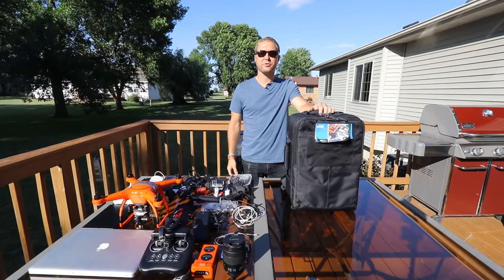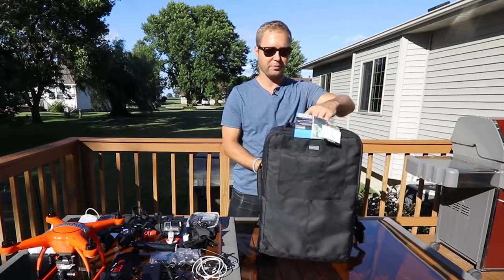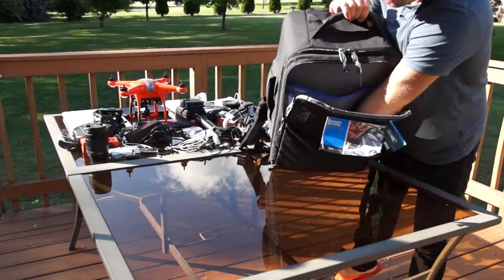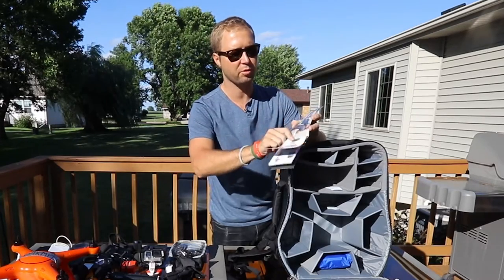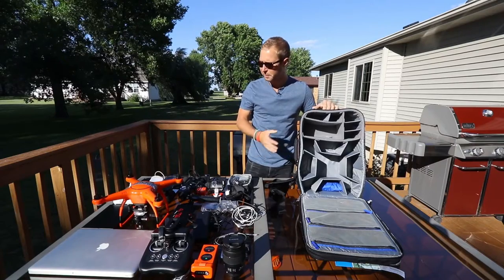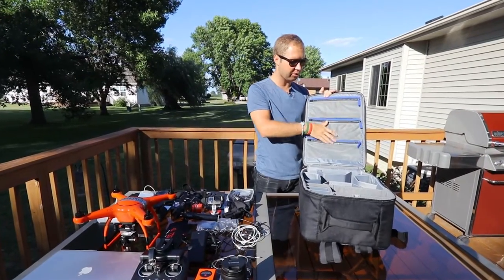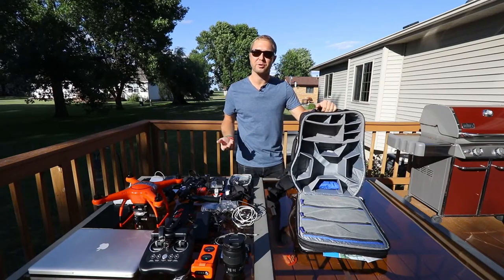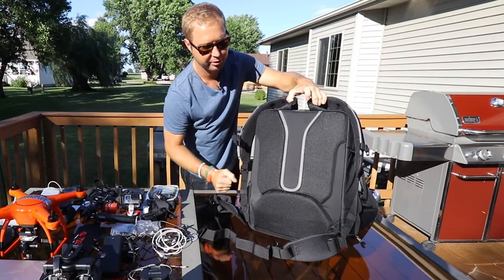Gear Review | Think Tank - Airport Helipak w/ Autel X-Star Premium | Drone Backpack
I got my hands on the Airport Helipak backpack from Think Tank to carry my Autel Robotics X-Star Premium with my photography accessories on my travels.

X-Star Premium

Thank Tank Airport Helipak

Filmed on Sony RX100IV, Sony A77, iPhone 6, & GoPro Hero 4 Silver

I AM ALWAYS LOOKING FOR MUSIC TO ACCOMPANY MY VIDEOS!